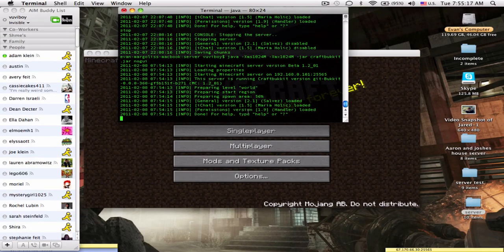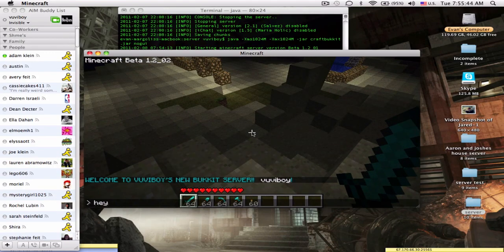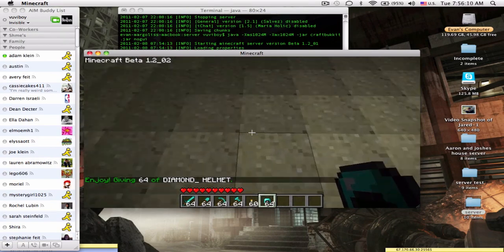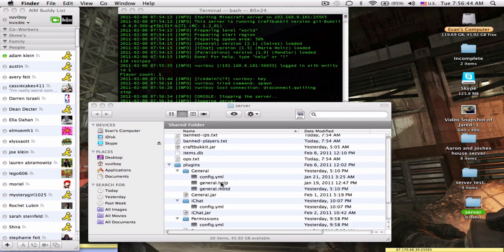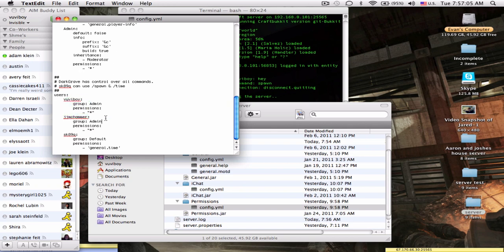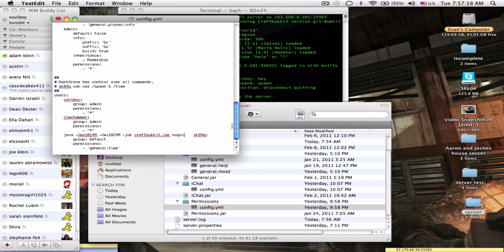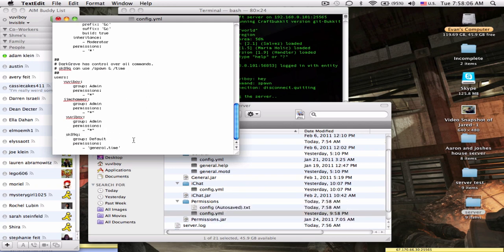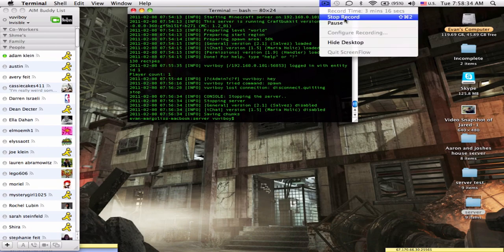How to add admin's to a minecraft bukkit server mac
this is a great tool in making admins